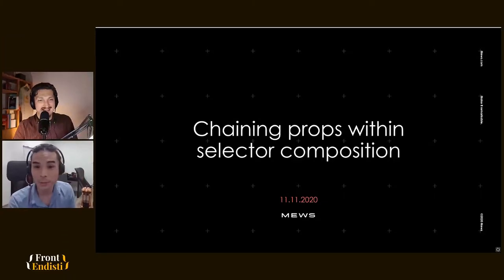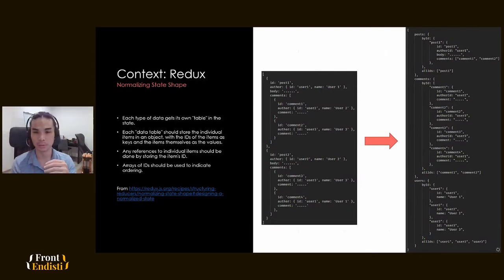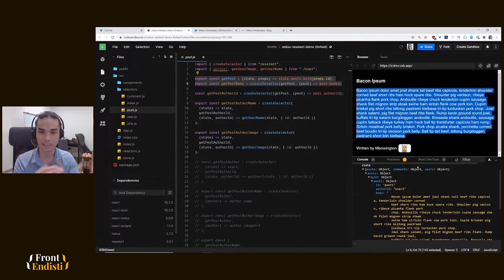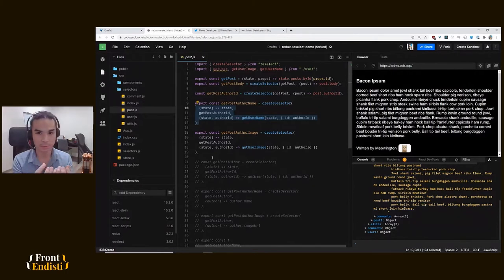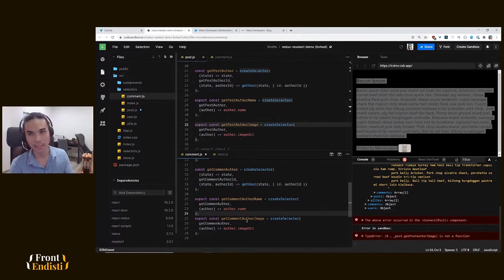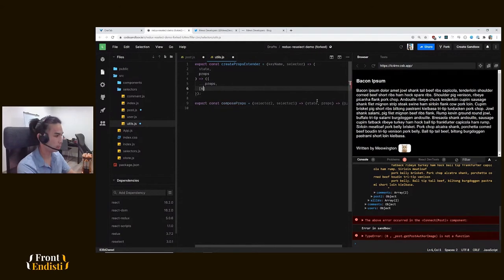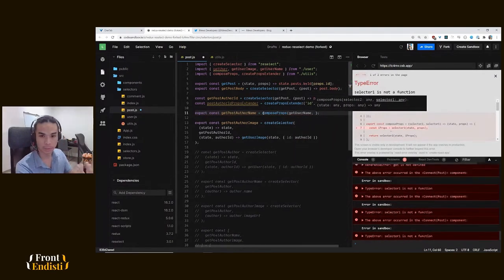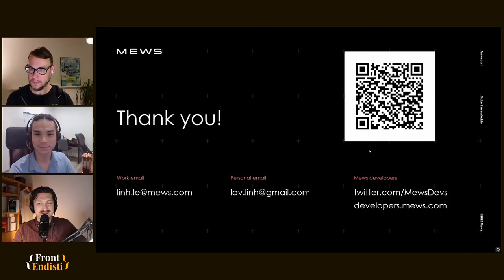Linh Le: Functional selector pattern